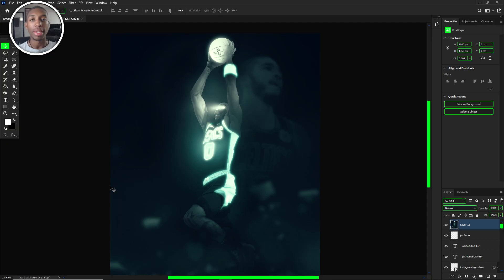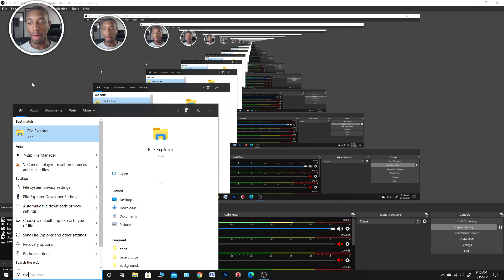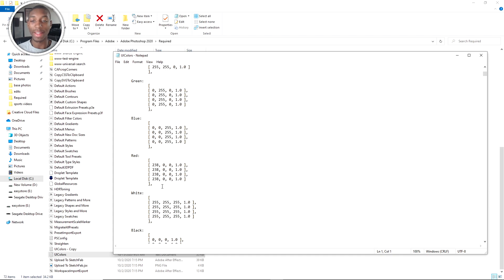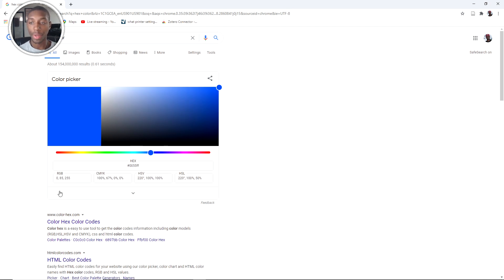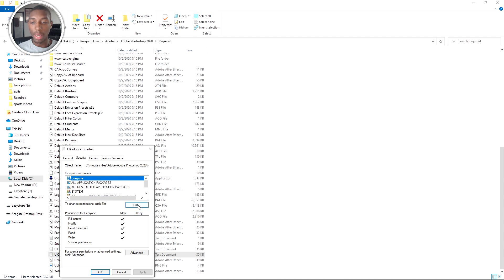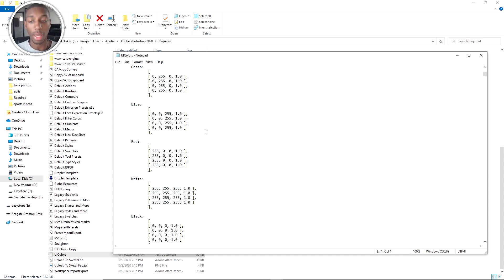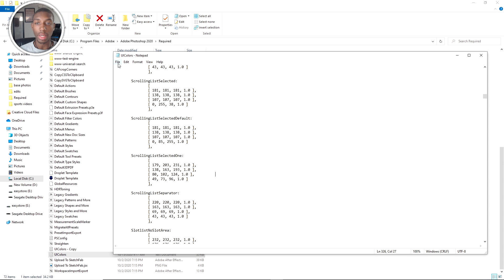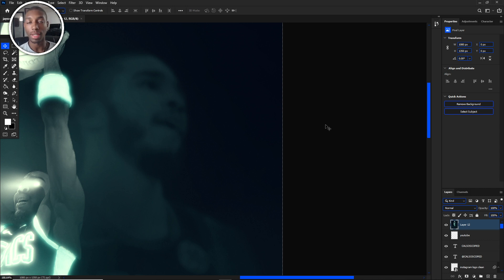Change Your Photoshop Interface Colors Today! | Photoshop Tutorial | Cal So Scoped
How to change your Photoshop User Interface (UI) colors in under 10 minutes! 😎

These are the main Groups to Change!:
- WIDGET SCROLLBAR ARROWS

-WIDGET SCROLLBAR ELEVATOR FILL
-RULER TEXT

-WIDGET BUTTON FILL PRESSED
-WIDGET BUTTON STROKE
-SCROLLING LIST SELECTED DEFAULT